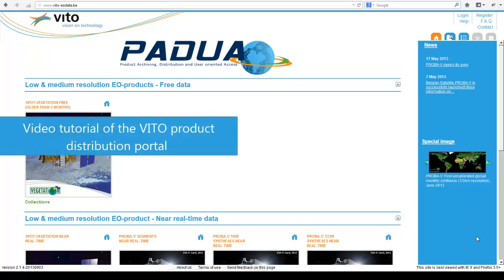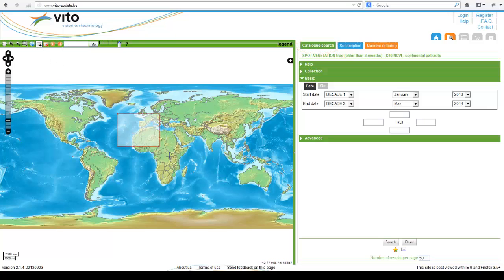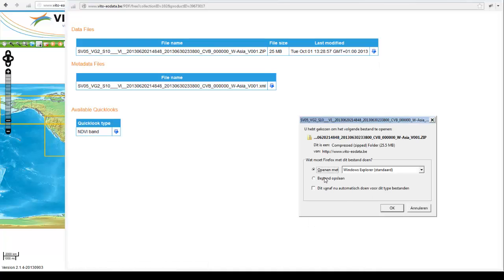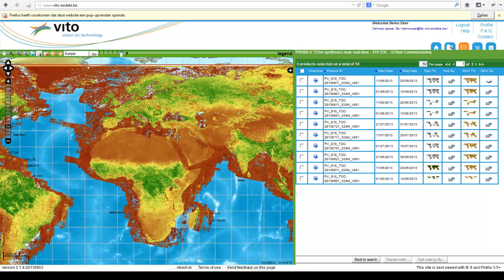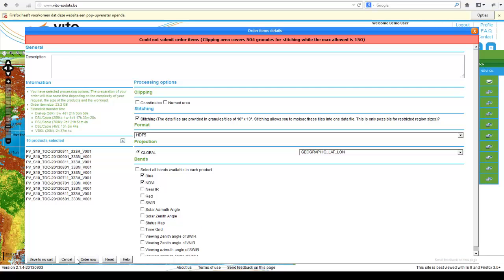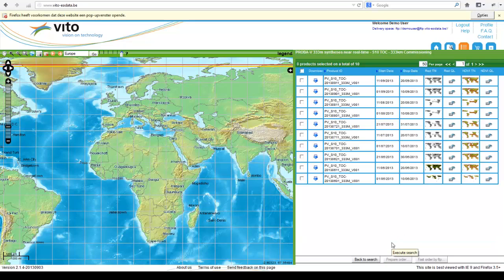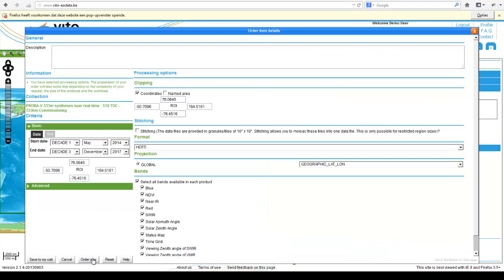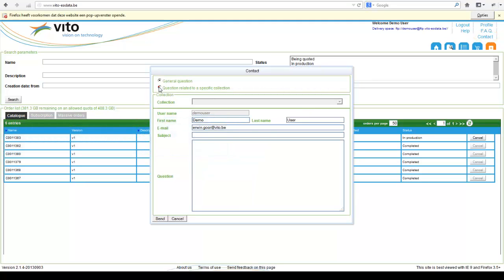vito eodata demo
This video will show how the vito-eodata portal works.